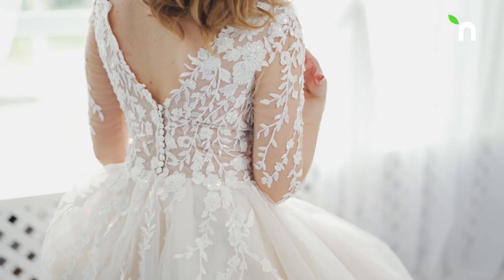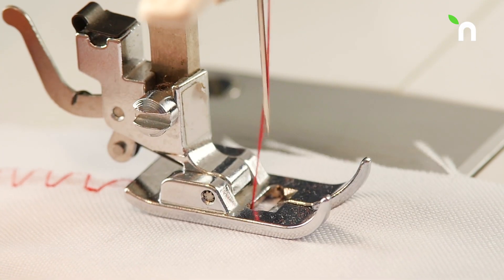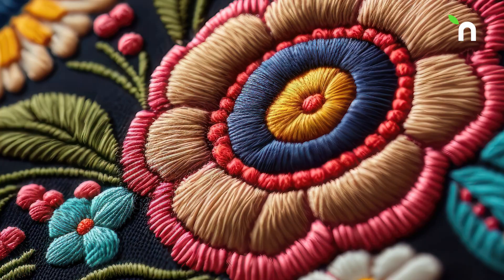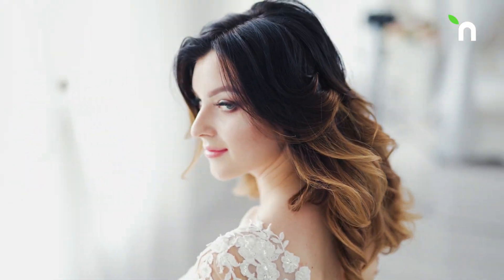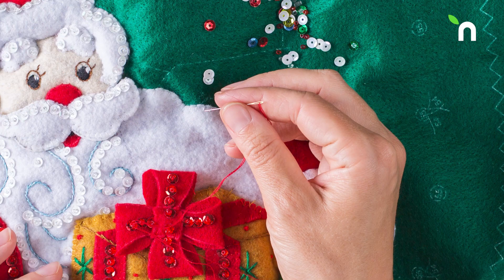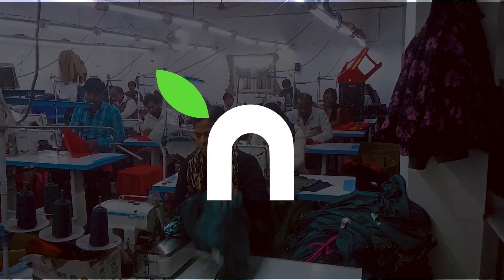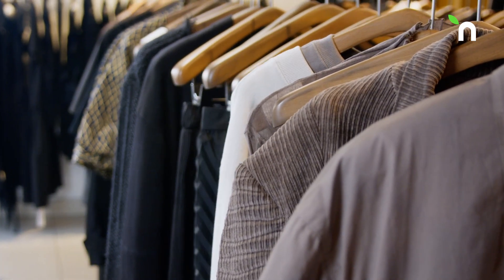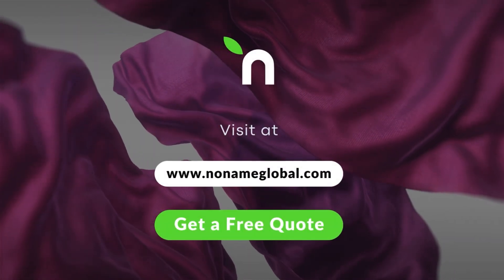Stitching Styles in Garment Production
In this captivating video, join us as we delve into the fascinating world of stitching styles in garment production. Discover the secrets behind NoName, a trailblazing sustainable clothing manufacturer, and witness the incredible transformation of raw fabrics into stunning pieces of clothing. From intricate hand stitching techniques to cutting-edge machine stitching methods, we explore it all. Whether you're a fashion enthusiast or simply curious about the art of stitching, this video is a must-watch. Get ready to be amazed by the creative prowess of NoName and unlock the beauty behind the threads that bring our garments to life.